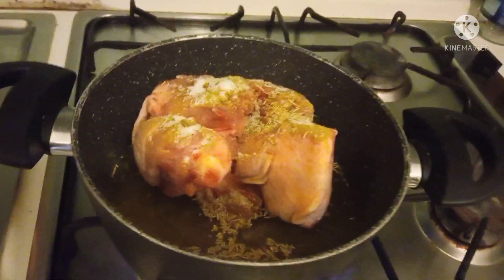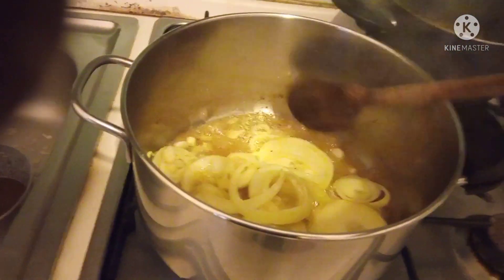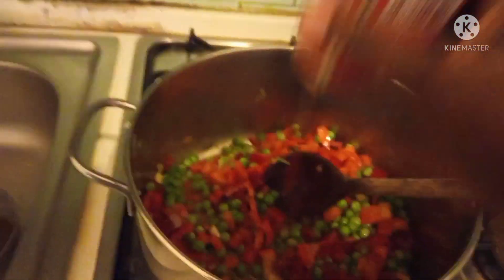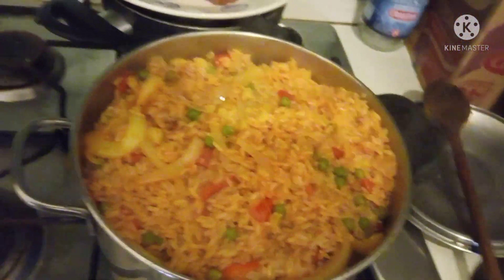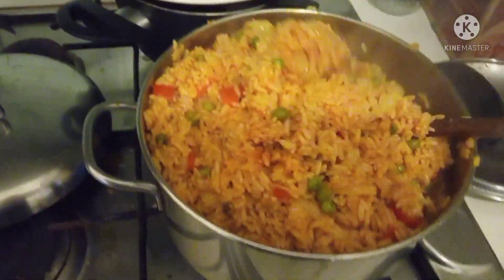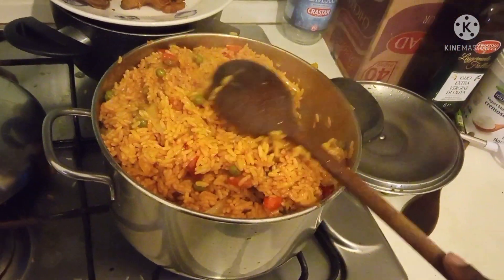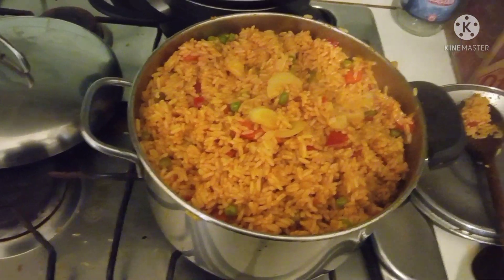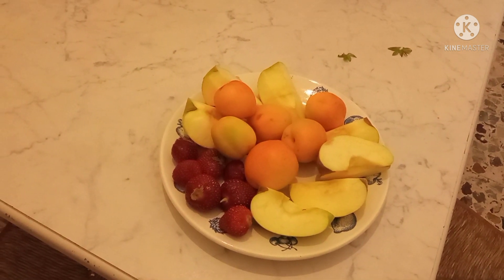A perfect joll of rice recipe: Nigeria joll of rice with vegetables with fruits